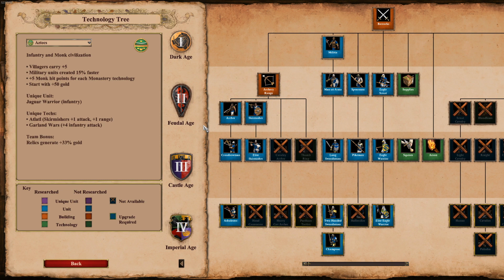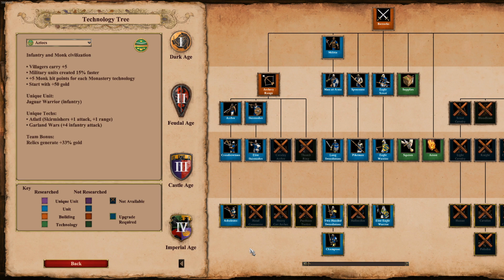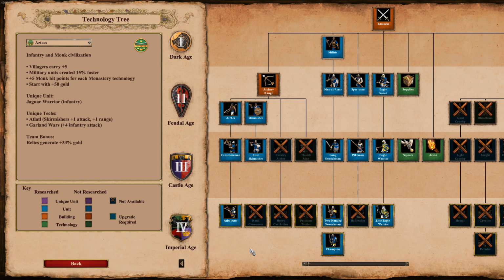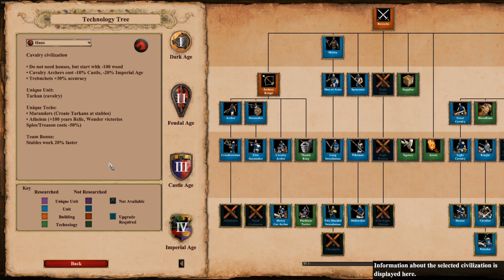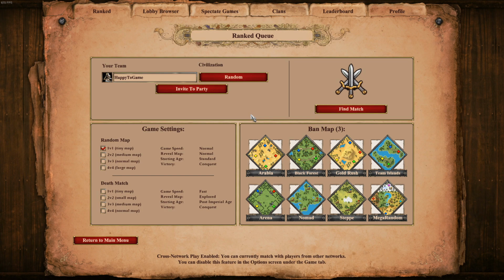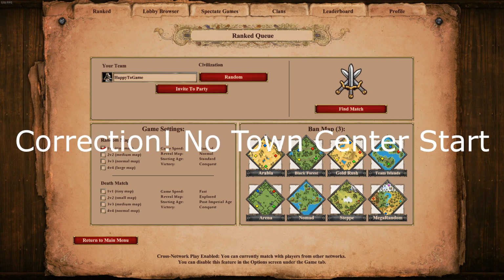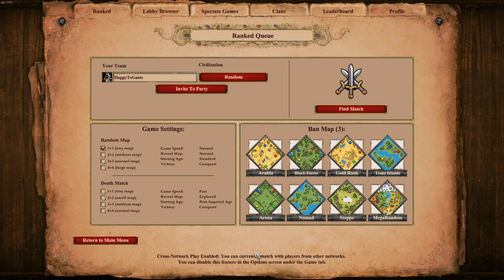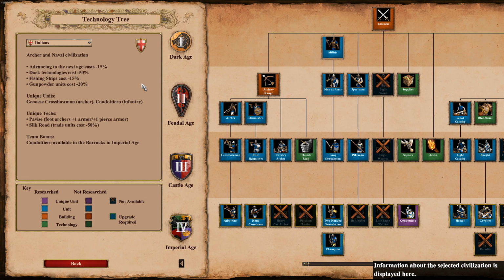AoE2 DE - BEST BEGINNER CIVILIZATIONS!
What is the best beginner civilization to learn? What are the best civilizations in the game currently? In this video I tackle these two questions.